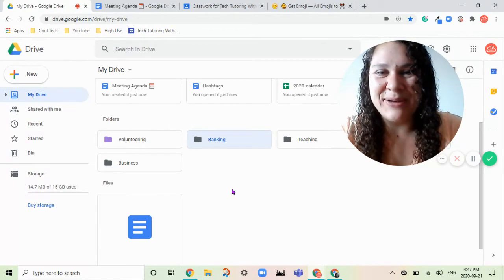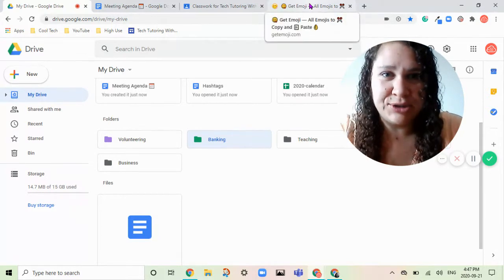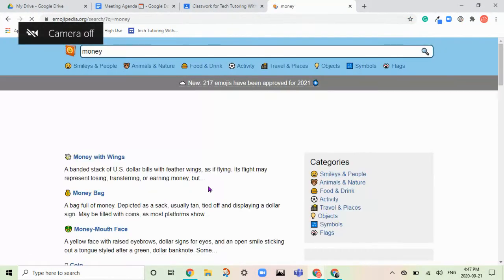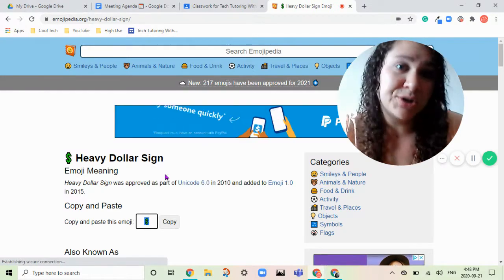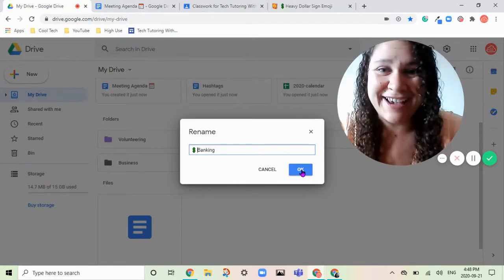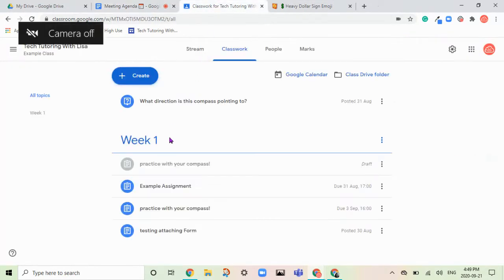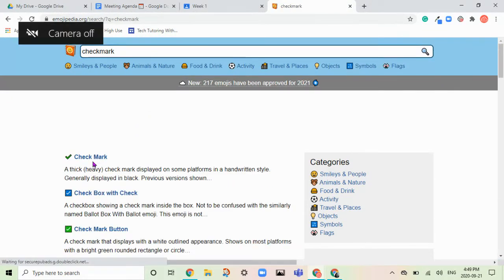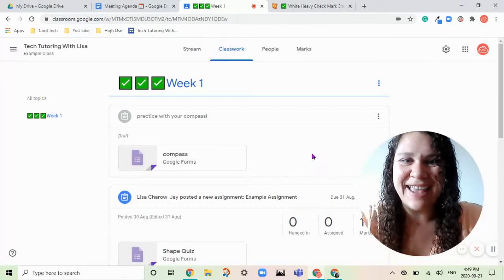Tech Tip Tuesday - Colour Coding Google Drive and Adding Emojis to Drive, Docs, Classroom, and more!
This TechTipTuesday is all about organizing your files/folders! Change your folder colour on Google Drive and add Emojis to really personalize your Google Drive, Classroom, Docs, and more!